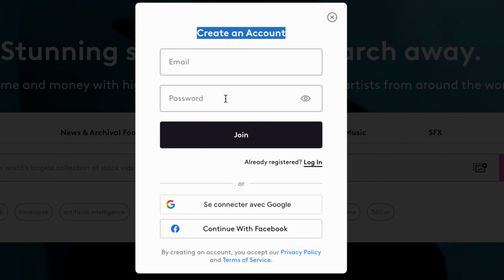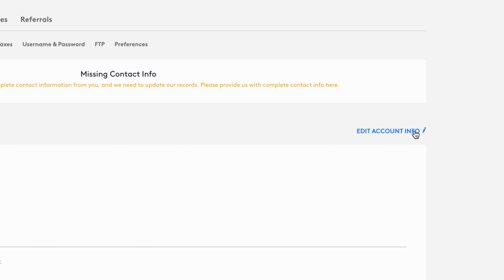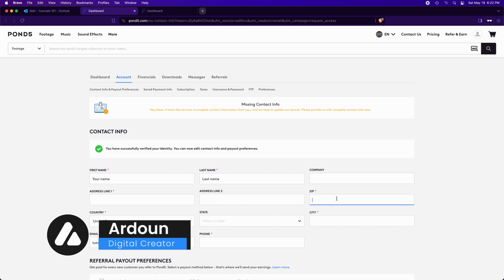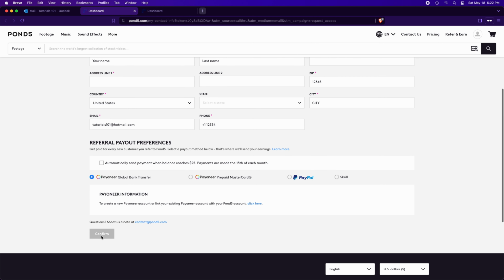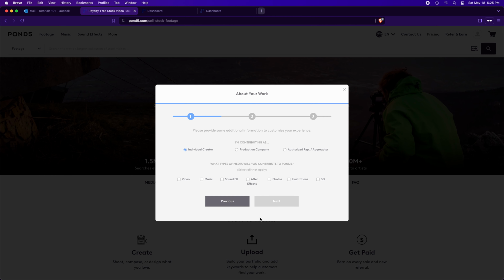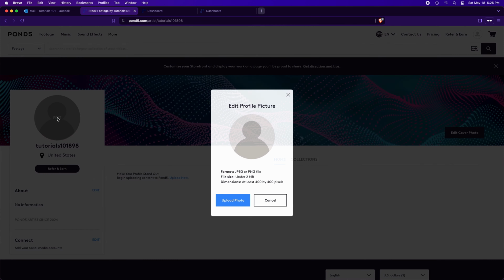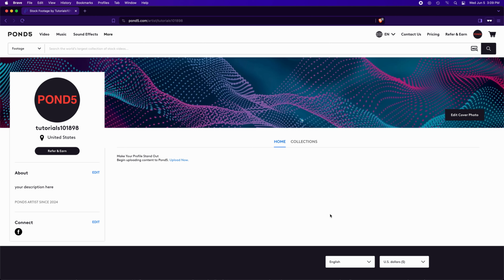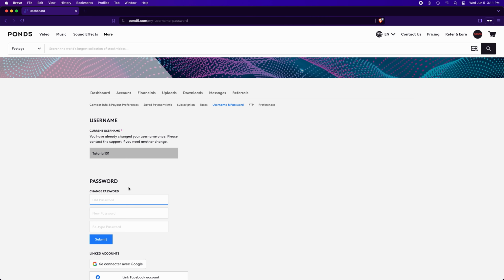How to become a Pond5 contributor and start a Pond5 artist account to start selling your media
Becoming a Pond5 contributor is straightforward! in this tutorial, Here I will guide you to start an artist account on Pond5 and become a Pond5 contributor to start selling your media (Videos • Music • SFX • Photos • illustrations • More)

Chapters:
0:00 • Video Intro
0:12 • Start the Video
0:30 • Create an Account
1:10 • Verify & Fill info's
3:13 • Submit the Application
4:16 • Customize the STOREFRONT
5:06 • Change Artist Name